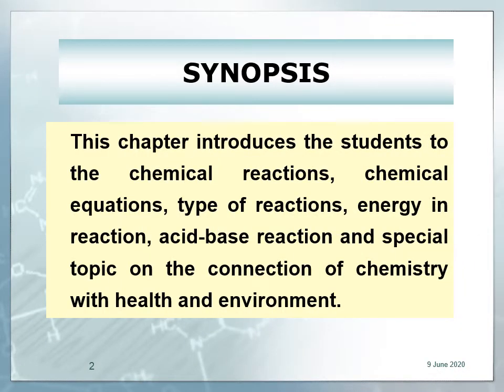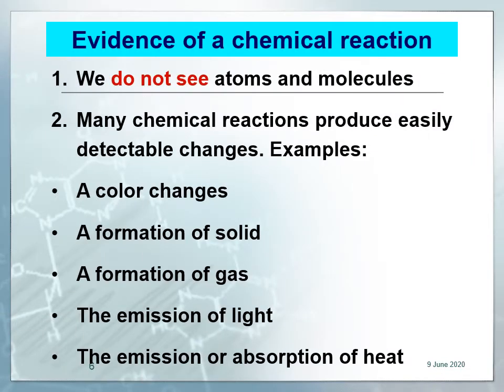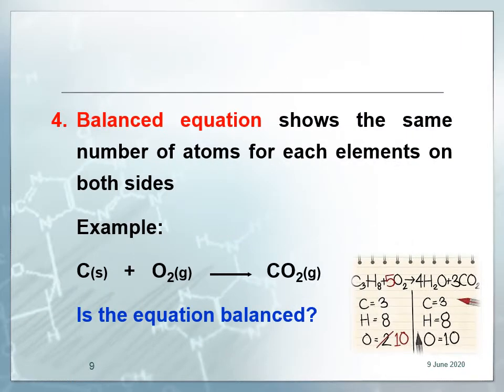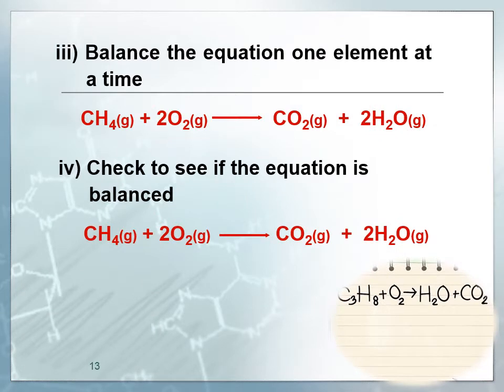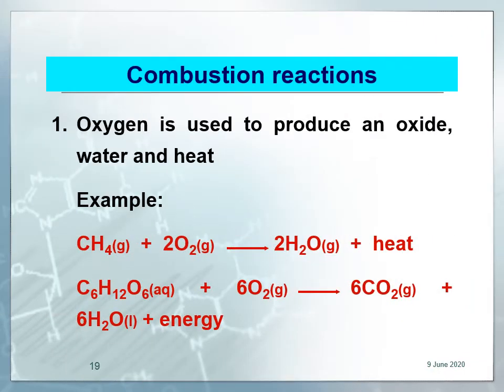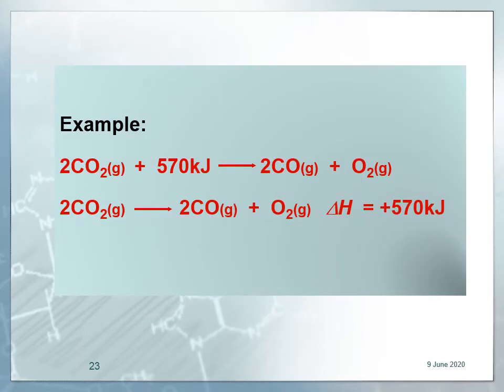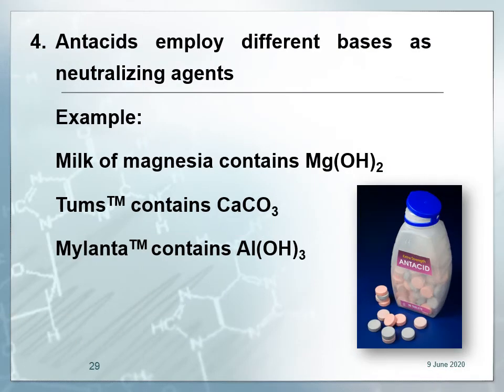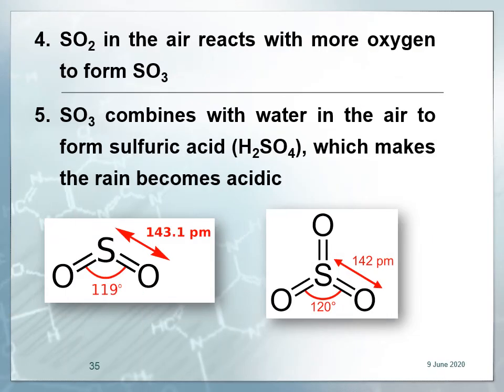SCS4012: Chemical Reactions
Hi everyone!

Our series of lectures for today is chemical reactions. Let's learn together and enjoy watching the video.